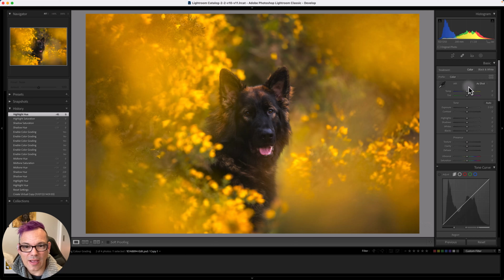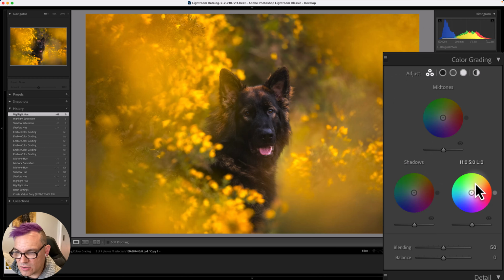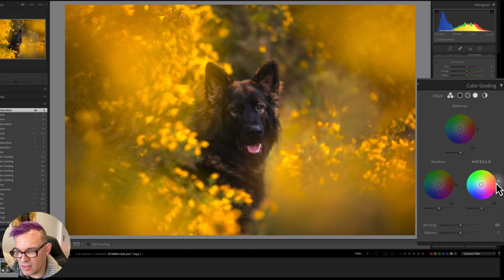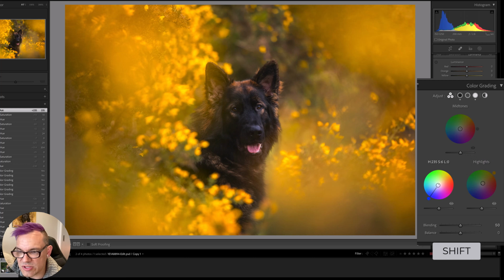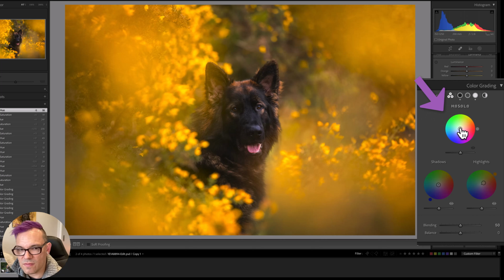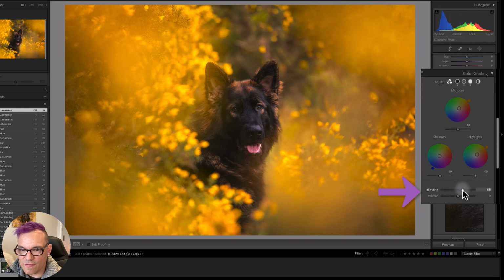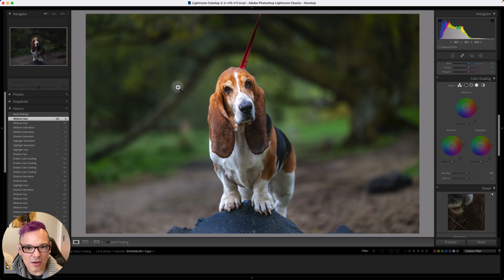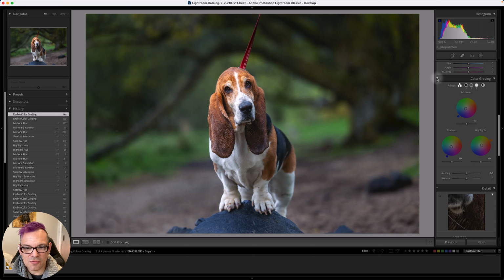Dog Photography Editing Toolbox: De-Mystifying the Colour Grading Tool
Have you ever wondered what the colour grading adjustments in Lightroom actually do?

Well wonder no more! In this Editing Toolbox I'll give you a tour of the controls and show you how to use them. They can be a powerful way to enhance the tones of an image and create a more emotive edit, using colour to add mood.

Used subtly, colour grading can turn a great image into an outstanding one. What's even better, is it's not as difficult to use as you might think.

[Furtography]